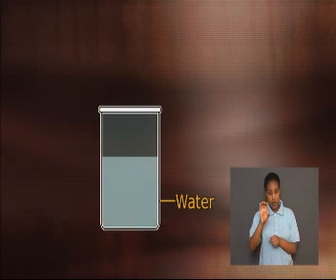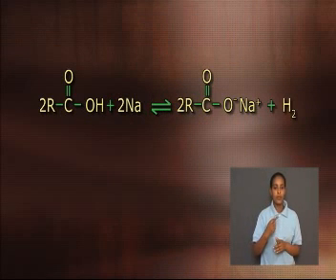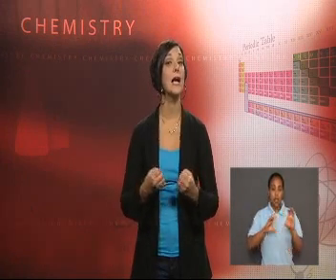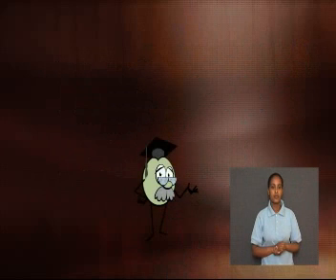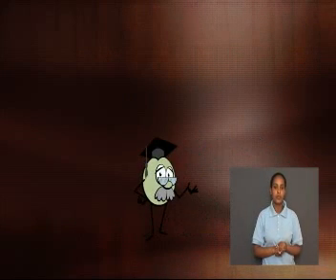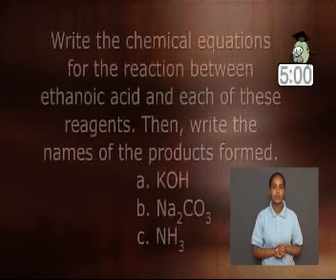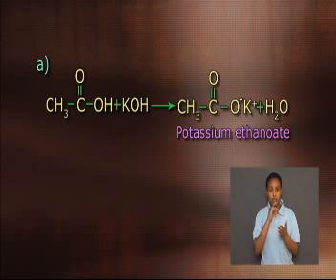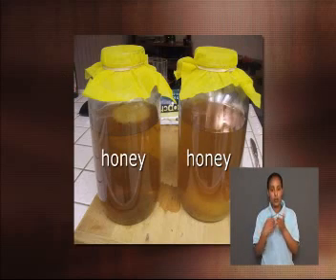CHEM 11 06 05 Wave